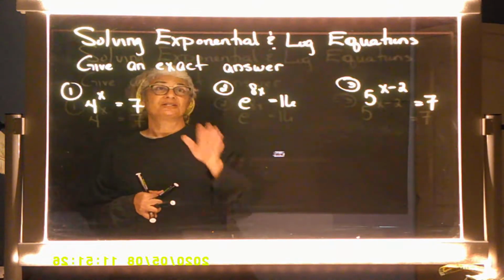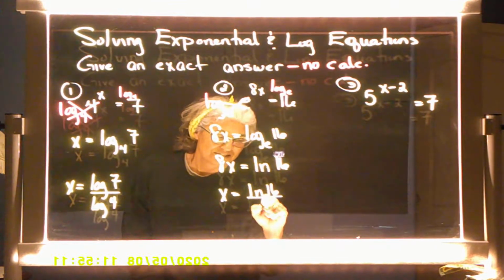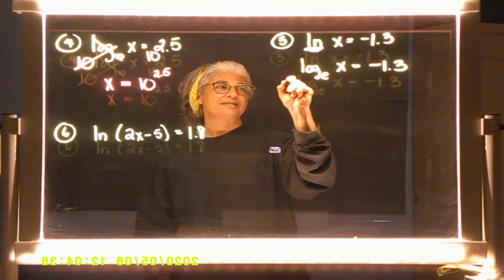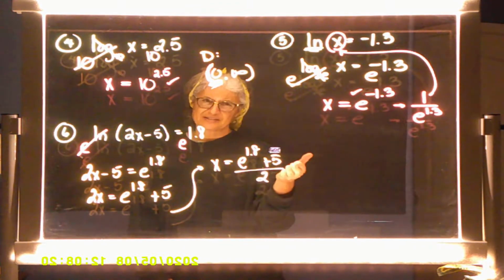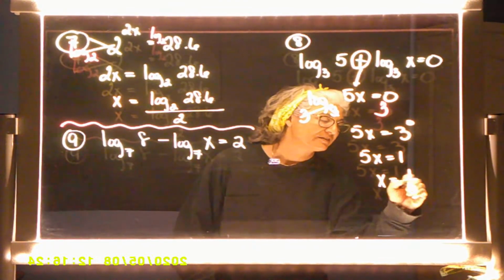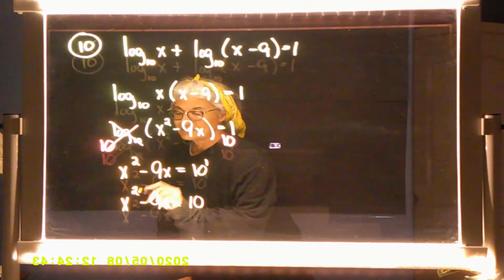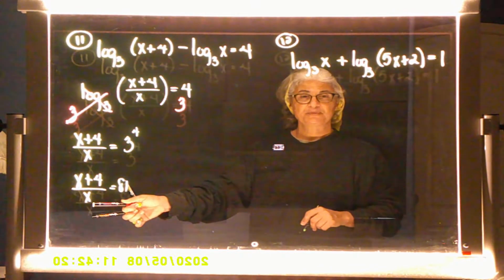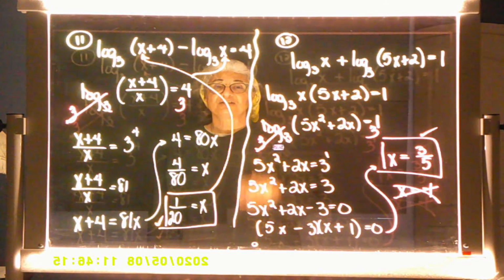Intermediate Algebra & Precalculus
Solving Exponential & Logarithmic Equations